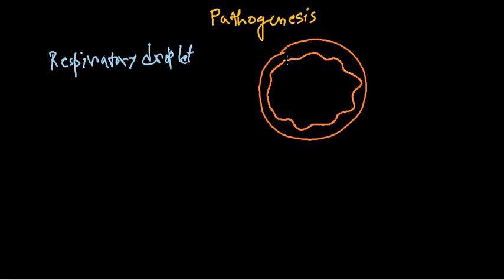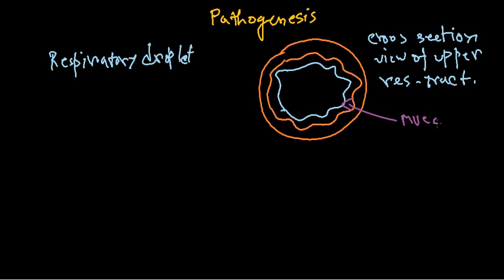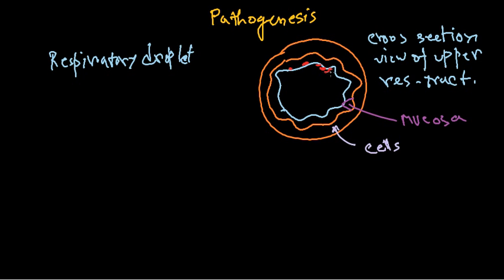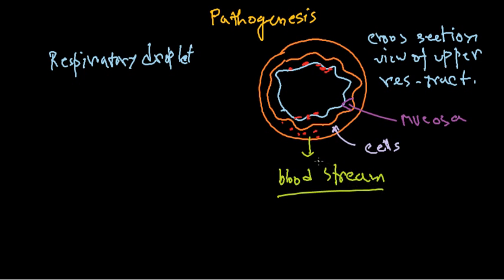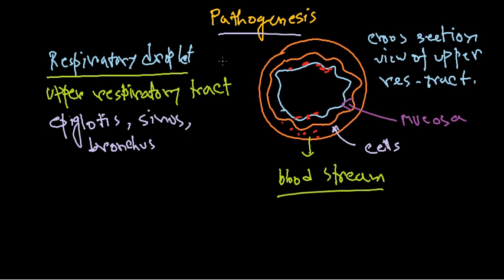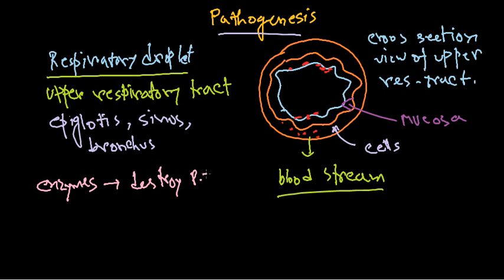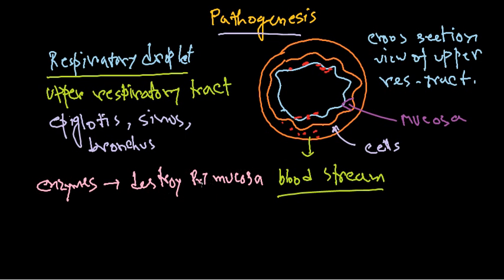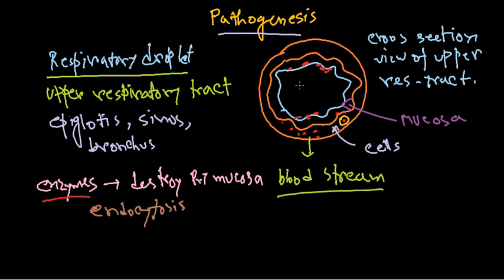Haemophilus influenzae pathogenesis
This bacteriology lecture will explain the general properties of haemophilus influenzae and it also explains the pathogenesis and infectivity of influenza bacteria. It also explains the treatment against influenza.